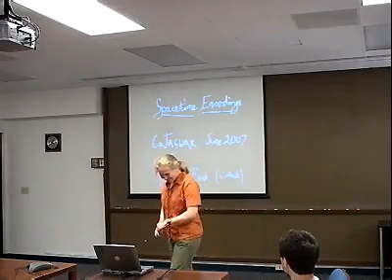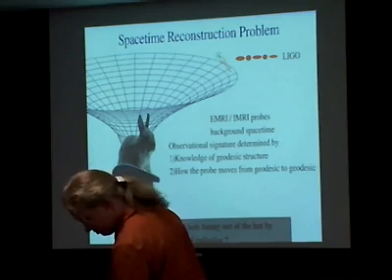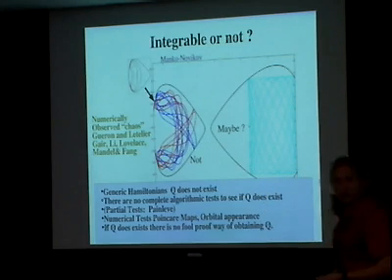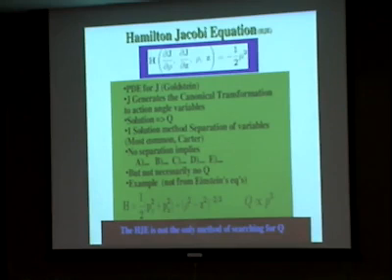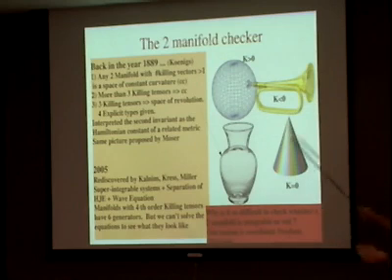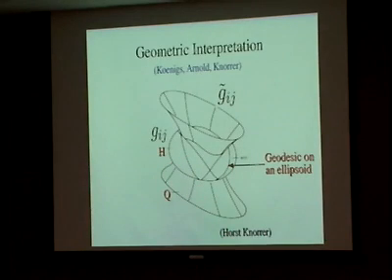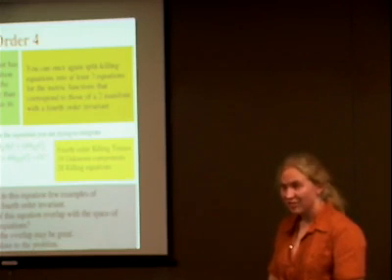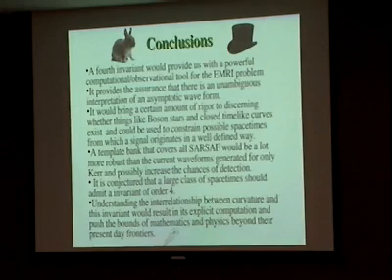CaJAGWR talk by Jeandrew Brink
Caltech, 07.06.05: Spacetime Encodings